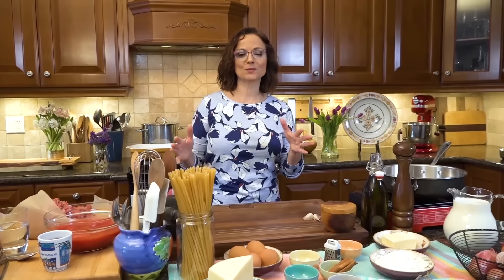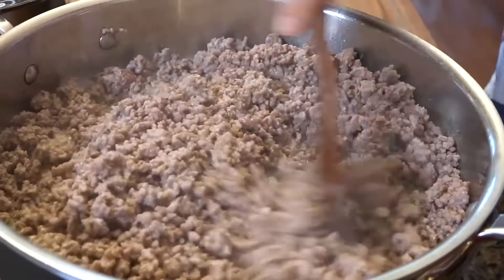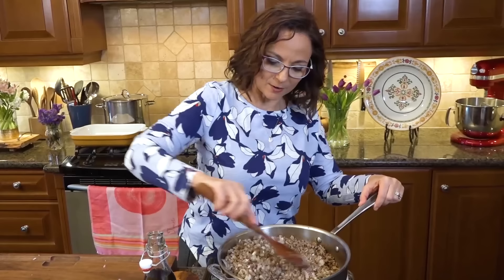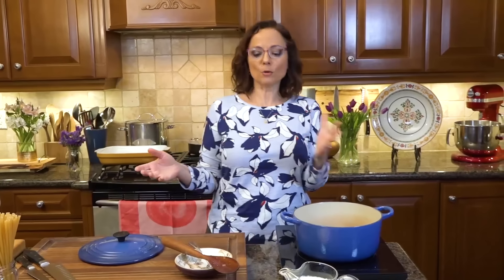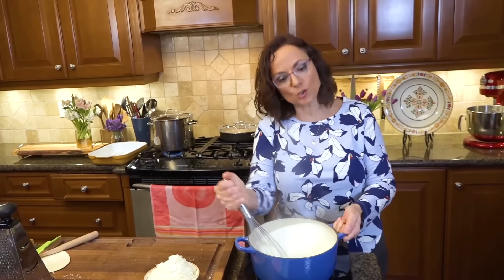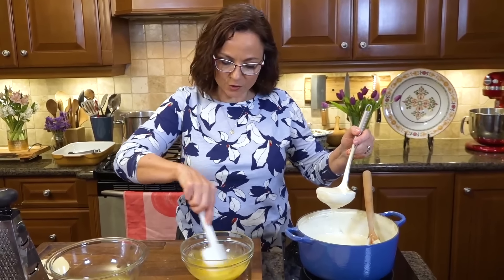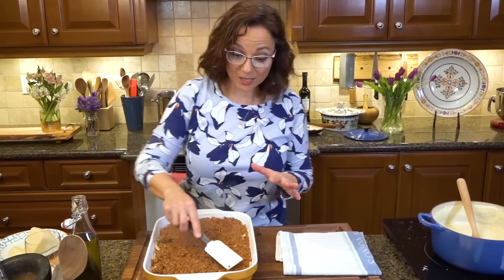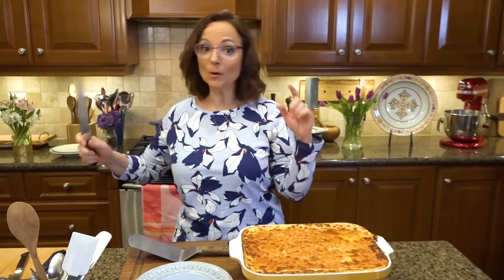Pastitsio, my Dad's amazing - Greek Lasagna | Christine Cushing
My dad Tony's Pastitsio recipe is the most prized in our family.  I share with you his step by step method from how to get the most flavour out of the meat sauce to a creamy bechamel and all his tips and tricks in between.  This is also known as Greek lasagna and a Greek gathering cannot be complete without it. FULL RECIPE BELOW.

PASTITSIO - GREEK LASAGNA

¼ cup olive oil (60 ml), divided
1¾ -pounds lean ground beef (800g)
1 large onion, chopped
2 cloves garlic, chopped
1 bay leaf
1 tsp. dried Greek oregano (5 ml)
½ cup dry red wine (125 ml)
 28-ounce can plum tomatoes with juice, 800 gm
2 Tbsp. tomato paste (25 ml)
1 cup water (250 ml),optional to adjust thickness of sauce
½  tsp. ground cinnamon (2.5 ml)
Pinch ground cloves
Pinch allspice ground
sea salt and freshly cracked black pepper, to taste

1-pound Pastitsio pasta or bucatini (454 g)

Béchamel:

½ cup butter (105 gm)
1/2 cup + 2 tbsp. flour ( 105 gm )
4 ½ cups homogenized or 2 % milk (1.2 L)
Pinch freshly grated nutmeg
½ cup freshly grated kefalotyri or Parmesan (125 ml) , divided
2 whole eggs separated  + 2  yolks, lightly beaten

In a large skillet, heat ½ the olive oil on medium high heat. Add the beef and cook for 20-22 minutes or until meat is well  browned. Make a well in centre of meat and add the onion and sweat until soft, about 3 to 4 minutes.. Add the garlic and stir to blend.

Deglaze the pan with the red wine and add the herbs, spices and tomatoes and paste. Bring to a boil. Reduce heat to low and simmer, covered, 40 to 45 minutes or until sauce is thickened.   Adjust with a bit of water , if too thick and check seasoning. Set aside ½ cup sauce for the pasta.

Cook pasta in a large pot of rolling boiling salted water for about 7-8 minutes or until al dente. Drain pasta, and toss it with the reserved meat sauce in a large bowl.  Drizzle with other half of  olive oil.  When pasta has cooled slightly, whisk the 2 egg whites and toss into past along with a handful of the grated cheese.

Meanwhile, melt butter in a large heavy-bottomed pot on medium heat. Add the flour and whisk to combine. Cook for 1-2 minutes or until smooth. Remove pot from heat and add cold milk in very small batches whisking each time until smooth. Return to heat and whisk constantly on medium heat until mixture boils and thickens, about 4 to 5 minutes. Season the béchamel with salt, pepper and nutmeg.

Remove from heat and stir in grated cheese. Temper the yolks by adding a bit of the hot béchamel into bowl and whisking thoroughly.  Gradually add this mixture  into béchamel , stirring briskly to prevent  curdling them.

Oil a 13x9x3-inch deep baking dish and pour in the pasta mixture.  Ladle in the remaining meat sauce making an even layer on top of pasta. Set aside.

Preheat oven to 350-375  D F

Pour the béchamel over the pasta and cover evenly. Bake at 375 D F until top is golden brown and set, about 45- 50 minutes. Reduce heat to 350  at halfway mark if browning too much. Let stand about 45-60  minutes before serving.

Serves 10